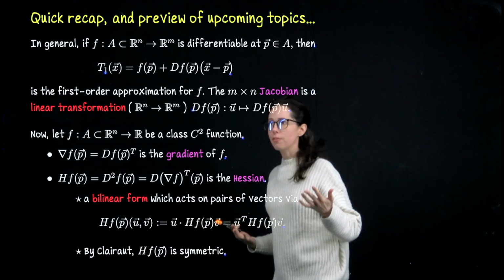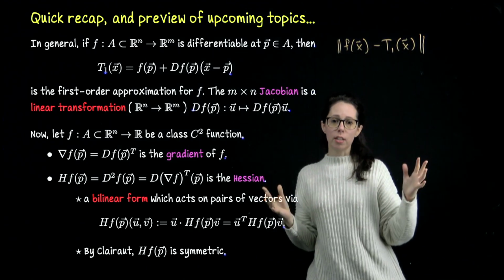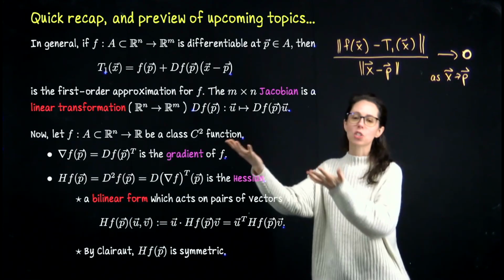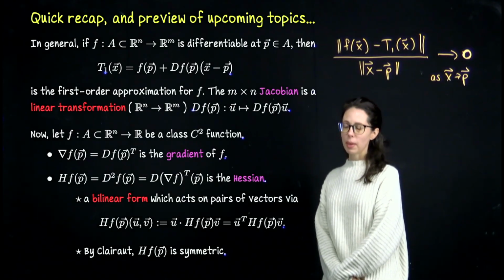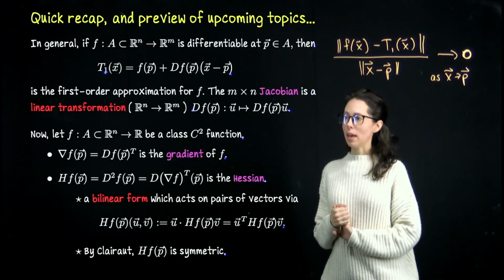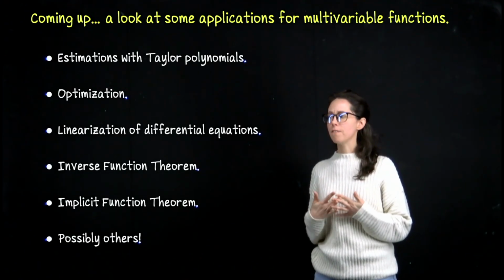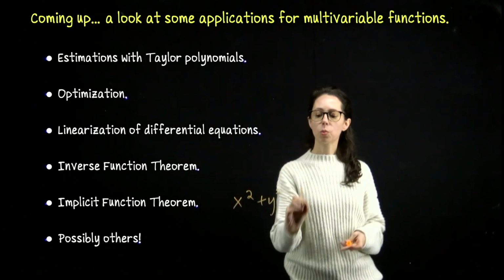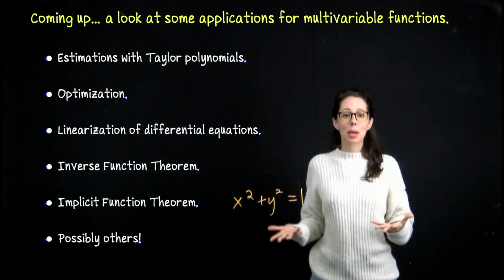Differentiation recap and look ahead, Real Analysis II